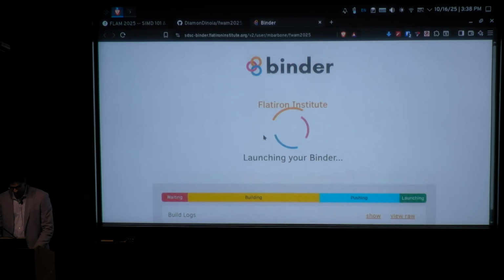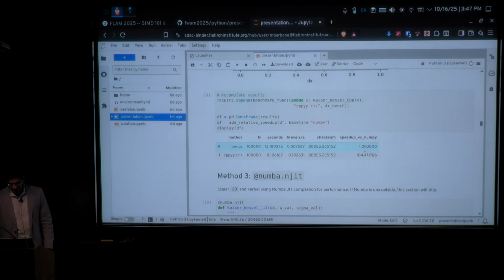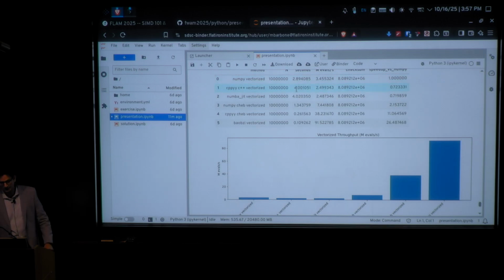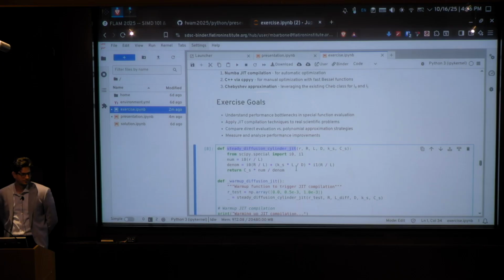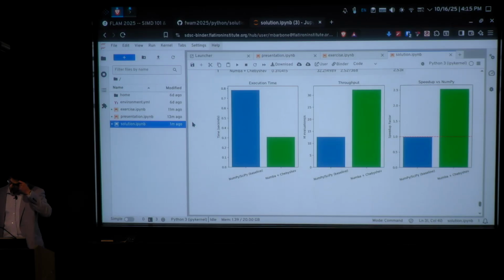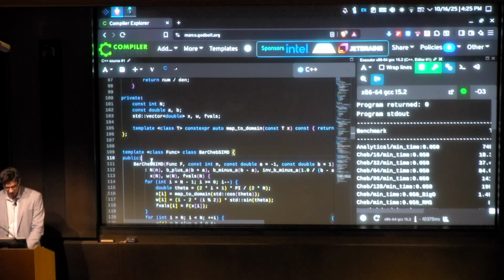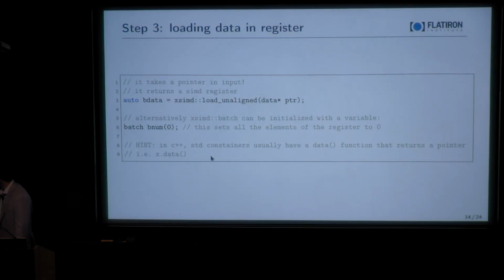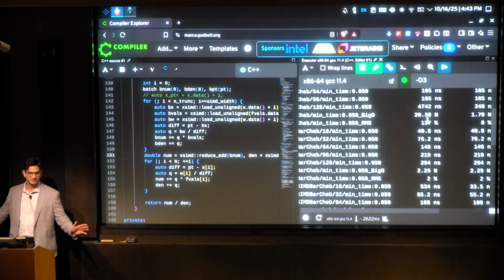Macro Barbone: Fast Numerics, Small Changes - The Minimal Playbook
This tutorial delivers hardware-aware speedups for scientific code with small, targeted changes. We will start from a working baseline and, step by step, move towards more optimised implementations by means of vectorization, jitting and existing plug-and-play tools that are widely available to the scientific community.